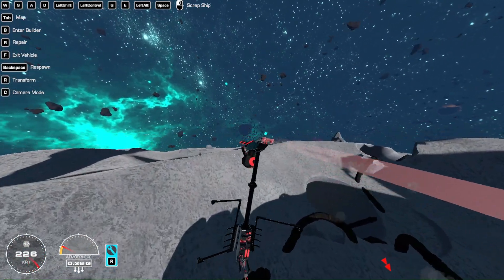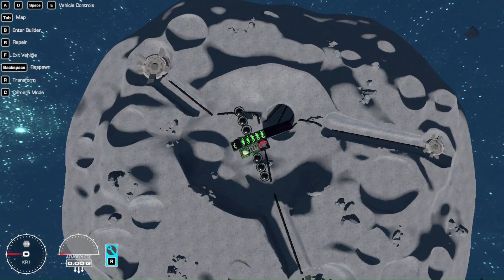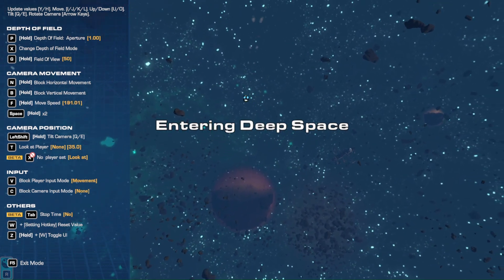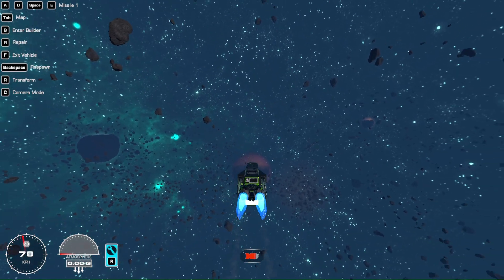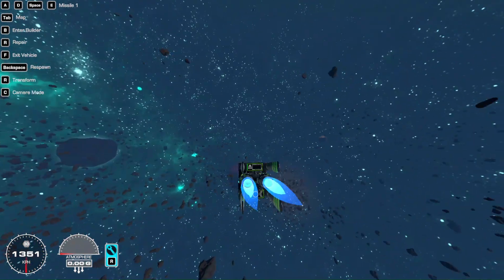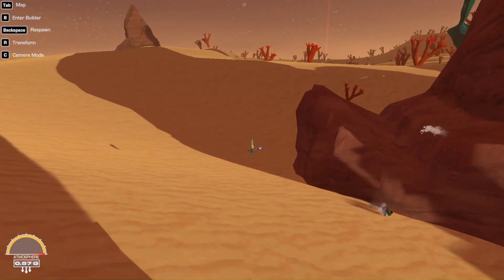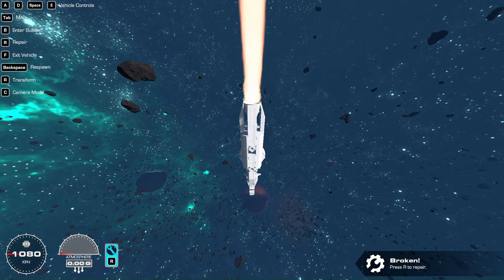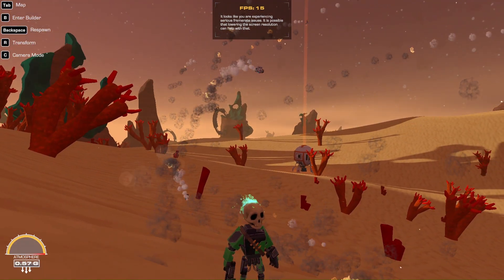I Programmed an Automatic INTER-PLANETARY BALLISTIC MISSILE in Trailmakers!